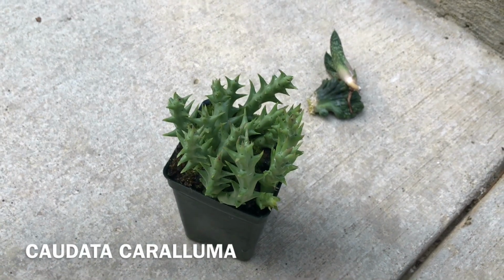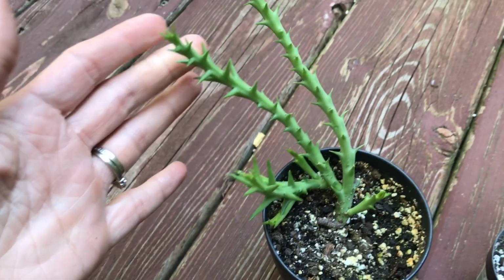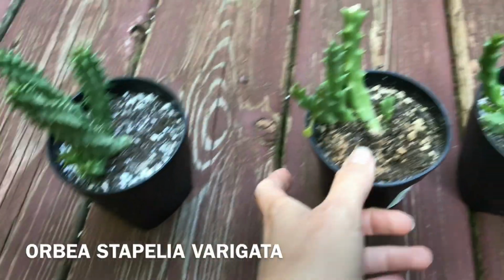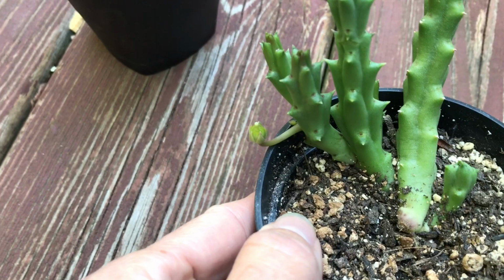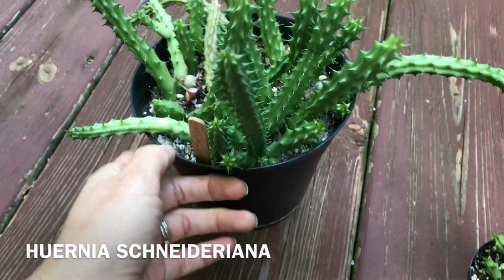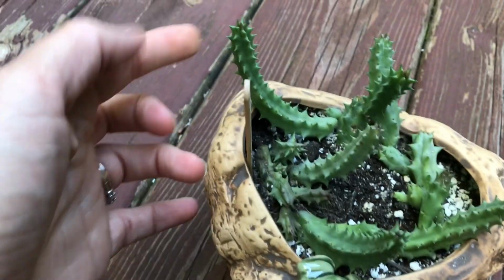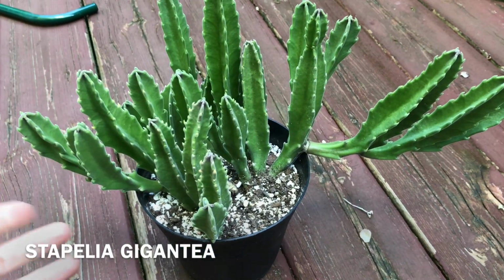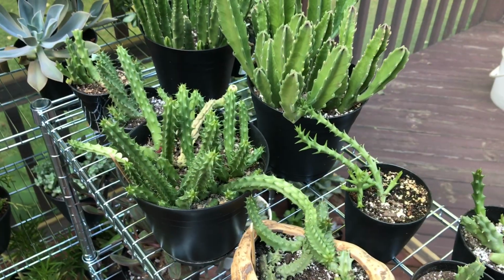Asclepiads Collection Update And New Addition August 2017